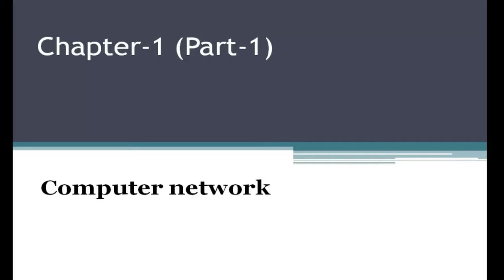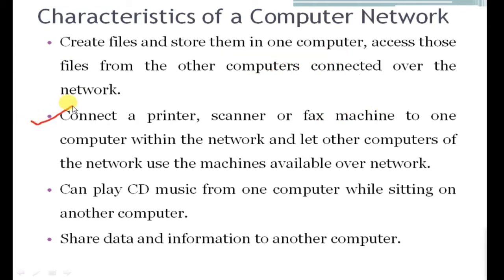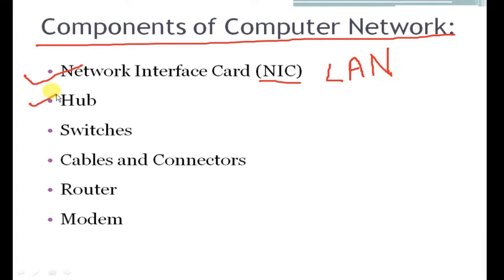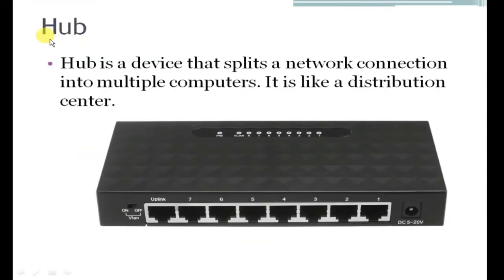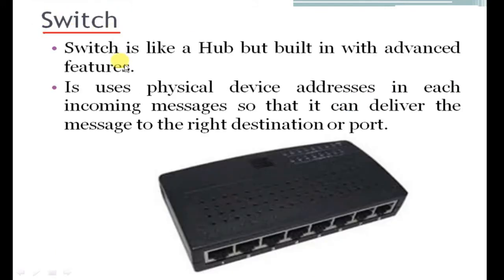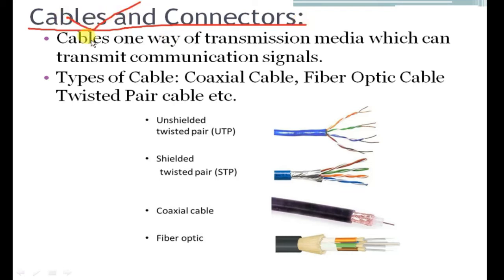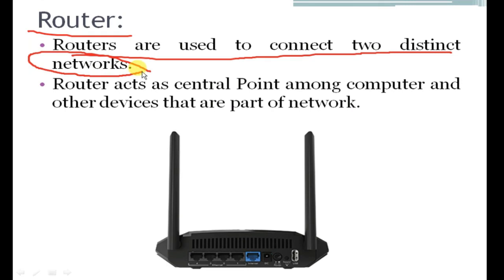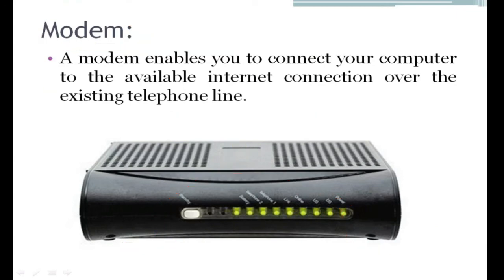Computer Network Components | Topic-Network, NIC, Hub, Switches, Cables, Router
Computer Network components are network interface card, switches, different types of networking cables routers, hub, servers etc.
In this video you will learn all above maintained components.

Lesson: Computer Network
Topics: What is Computer Network, Characteristics of computer networks, Components of Computer network.